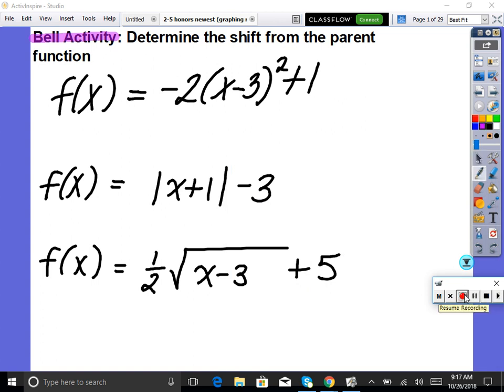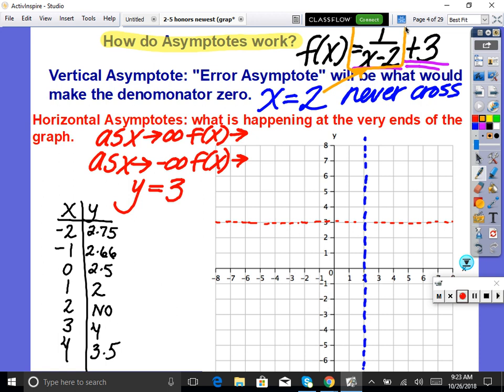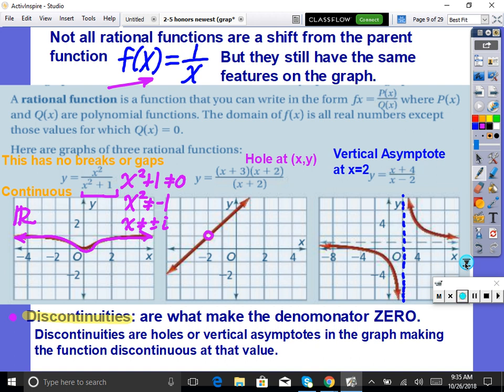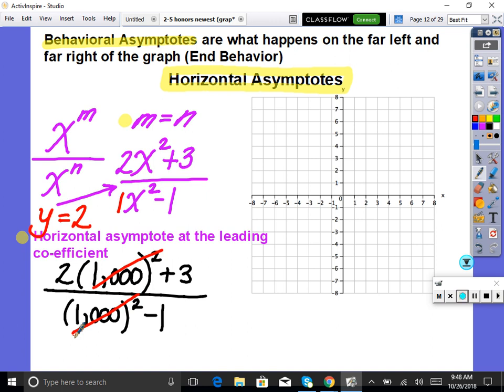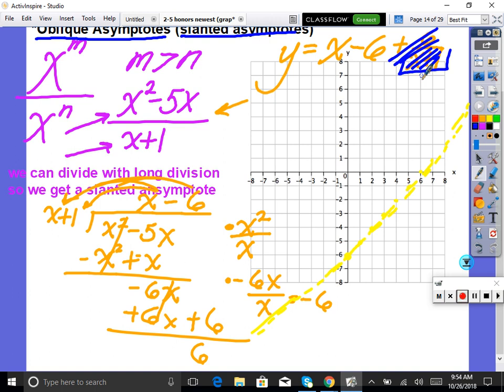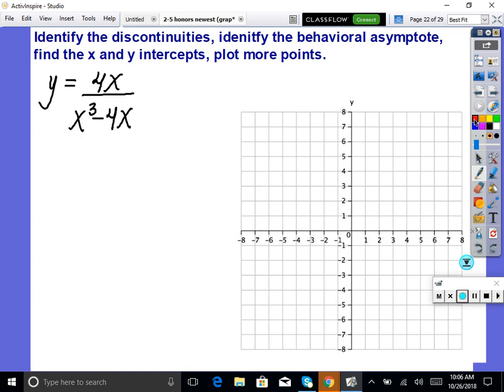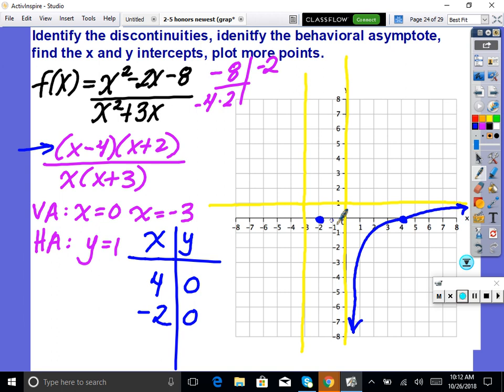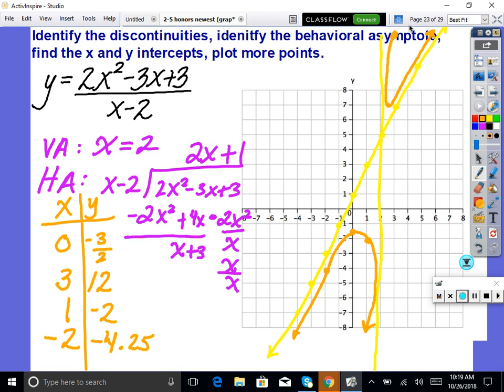2-5 day 2 graphing rationals honors